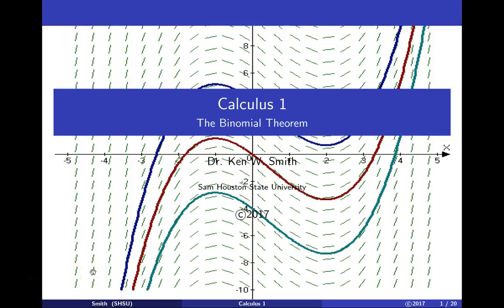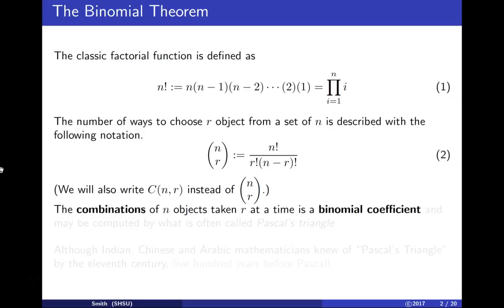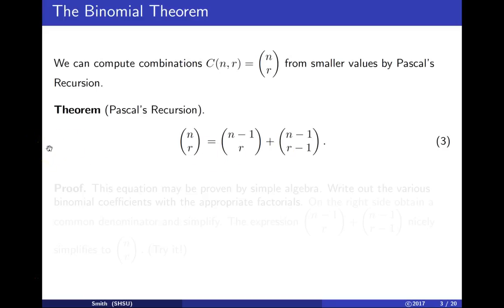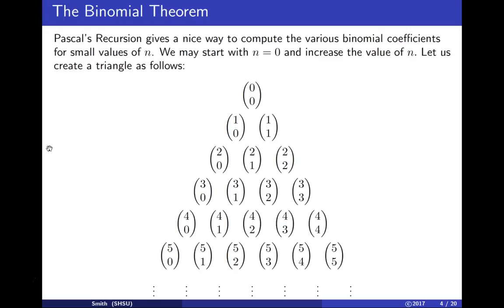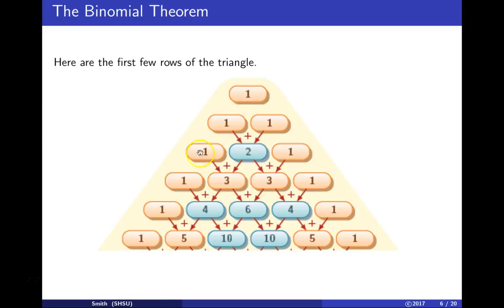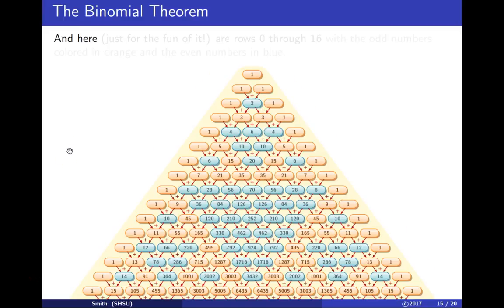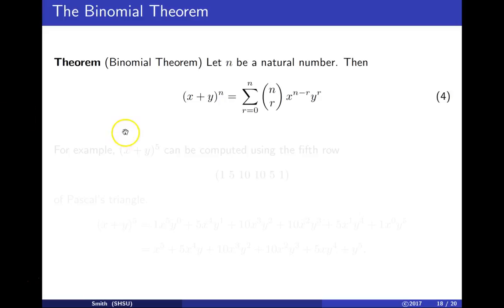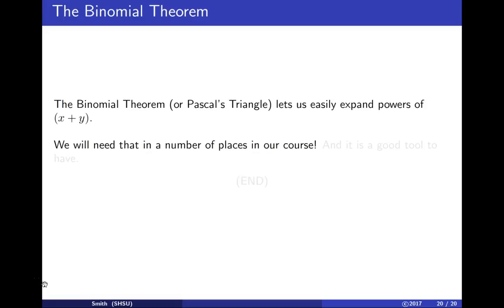MATH 1420 1 7b The Binomial Theorem